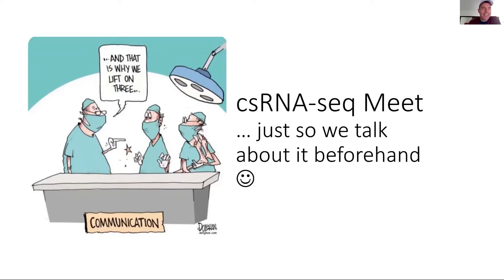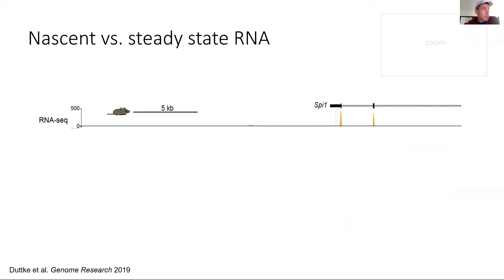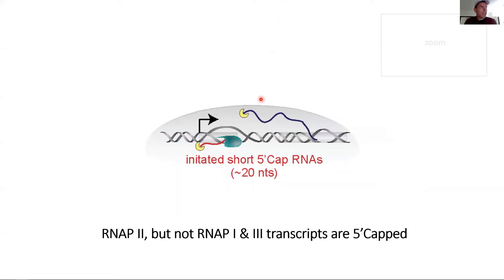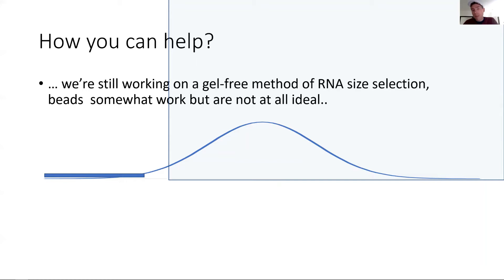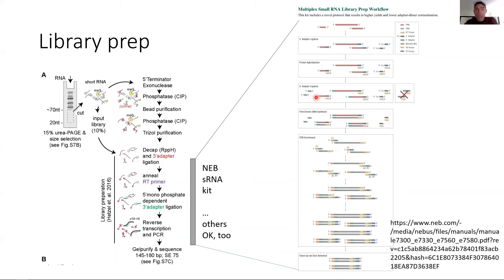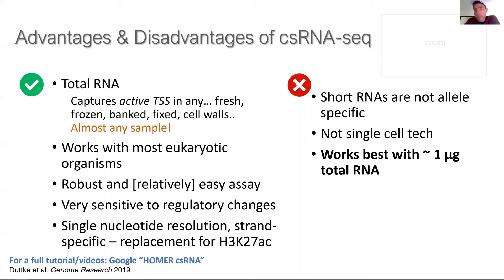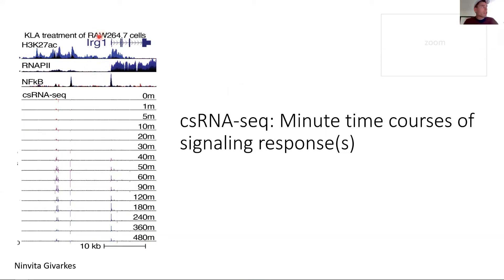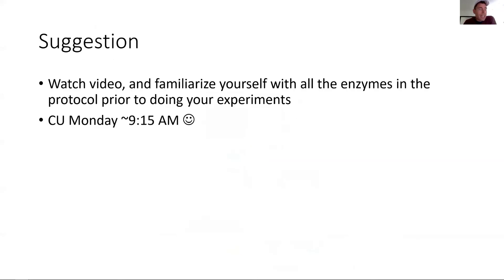csRNA-seq_Course_Intro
Brief, informal introduction into csRNA-seq